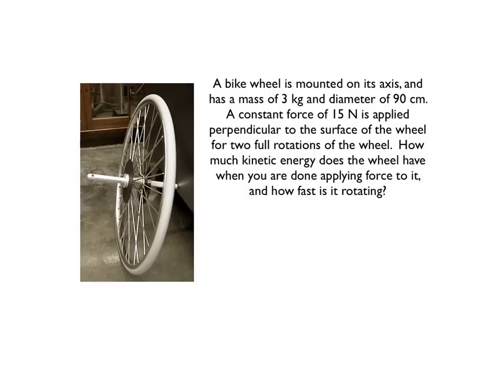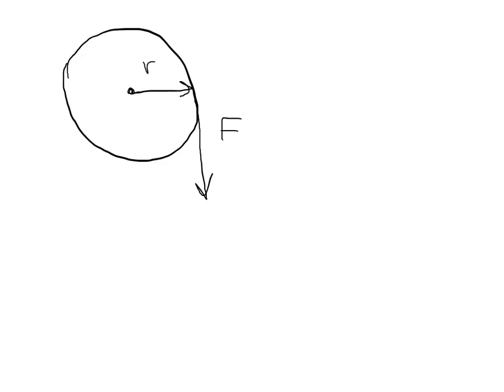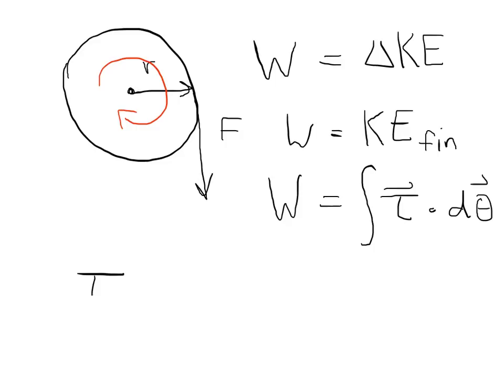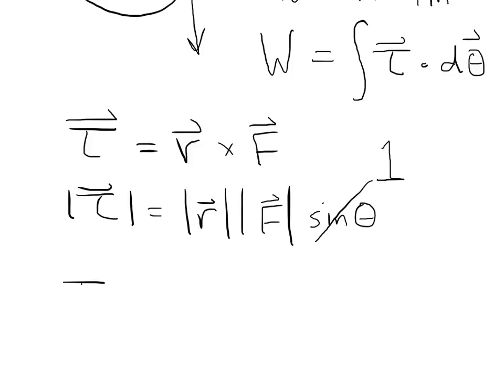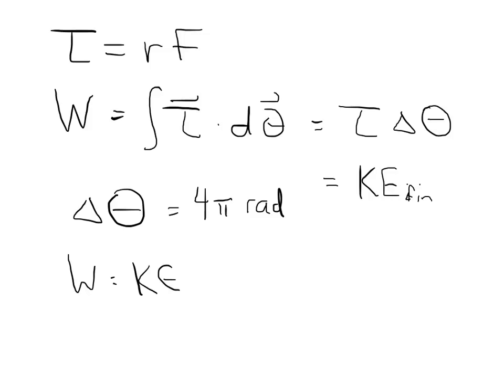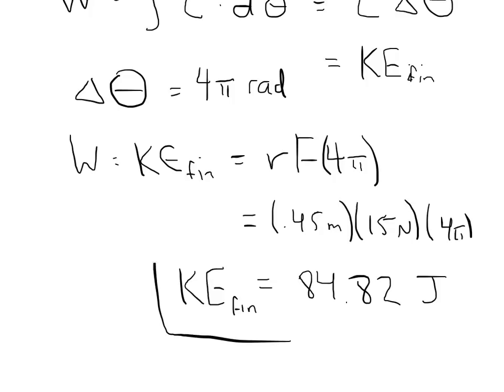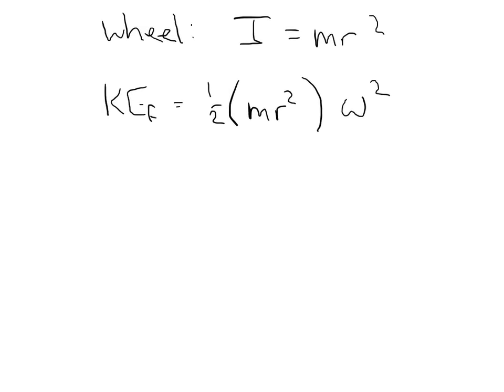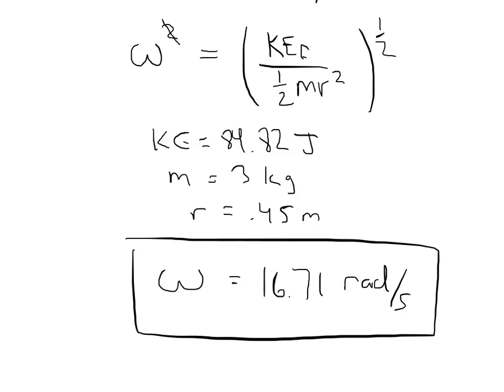Rotating wheel - kinetic energy and angular velocity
This video demonstrates how to calculate the rotational kinetic energy and the angular velocity of a wheel that is experiencing a constant torque.